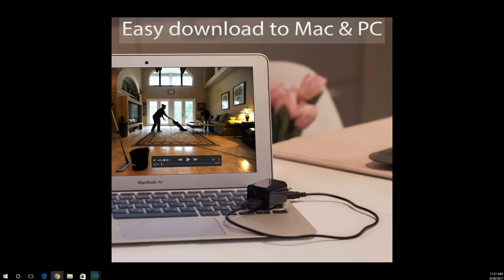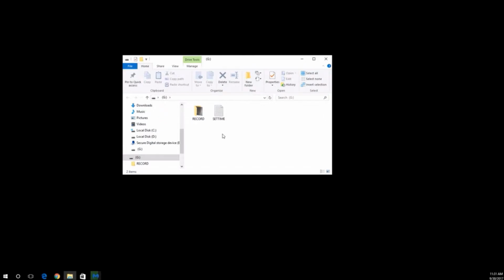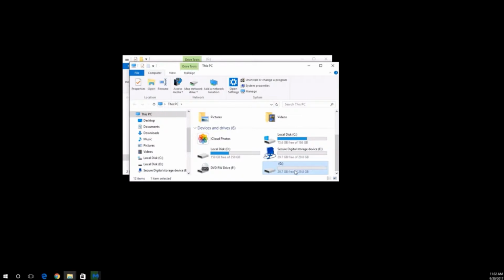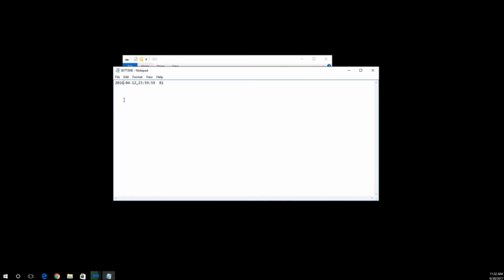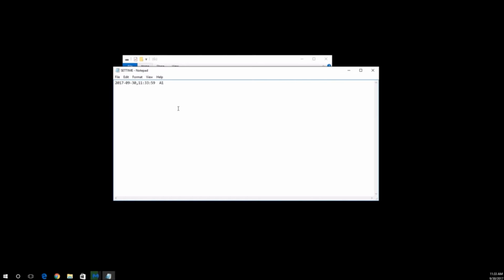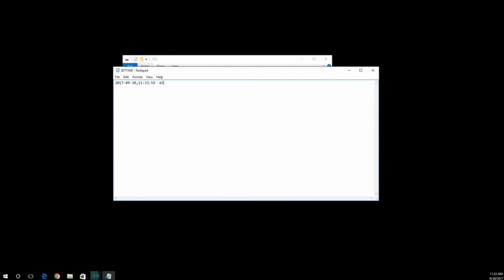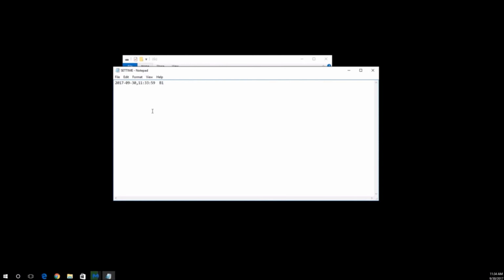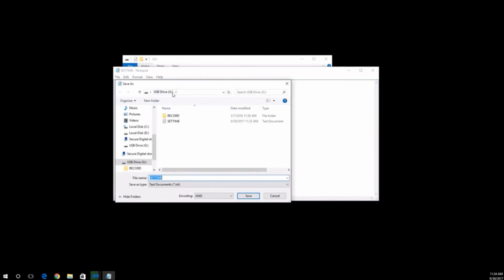Settings of Charger Camera Time/ Date /Resolution and Motion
detailed instructions of time/date/resolution and motion detection